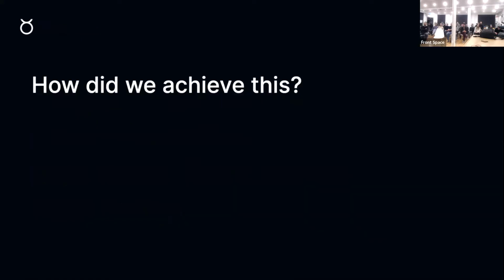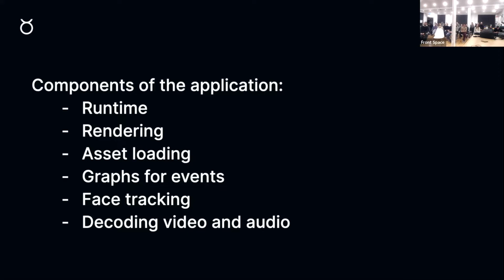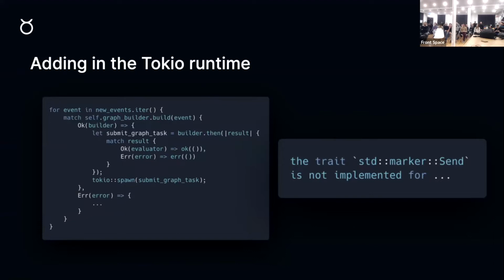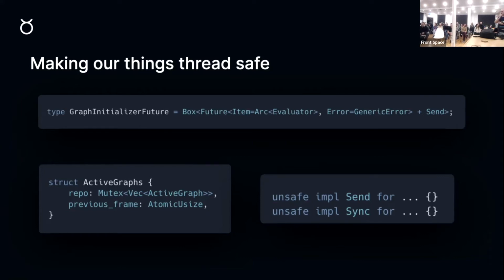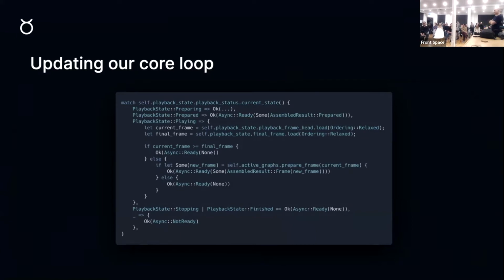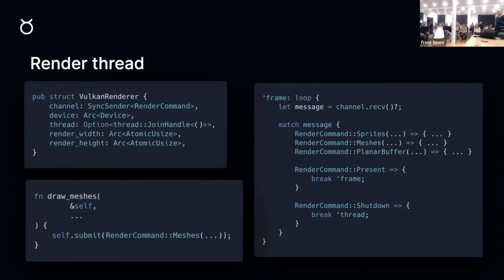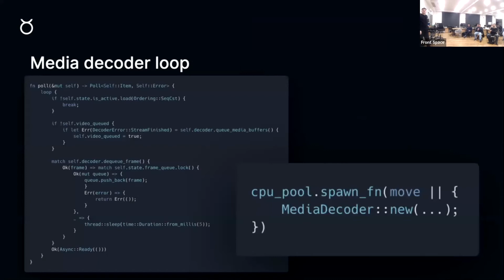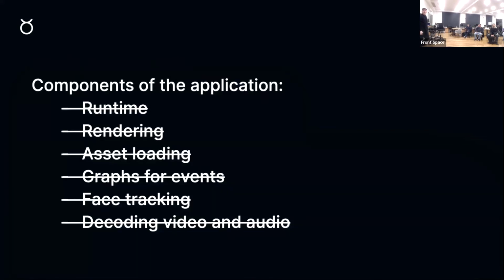[Rust Melbourne] Single-threaded to multi-threaded. One week. Zero errors. Rust baby!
Lachlan Hogan gave the following talk on August 26, 2022 at Rust Melbourne:

Single-threaded to multi-threaded. One week. Zero errors. Rust baby!

How we took our single threaded project to a concurrent project without issue, and how we fell in love with the Rust compiler